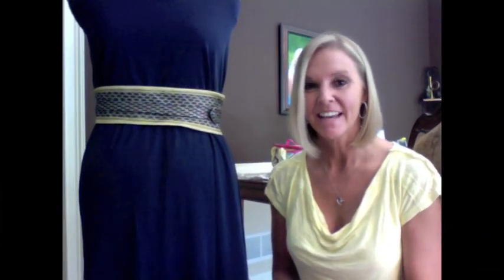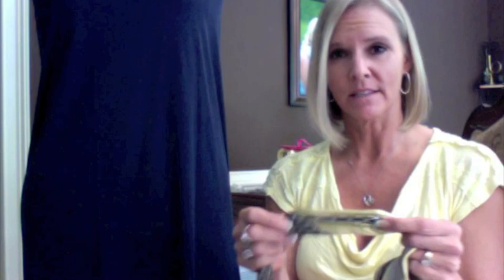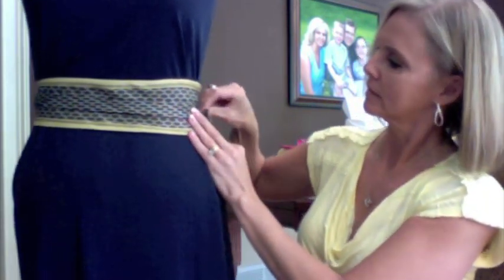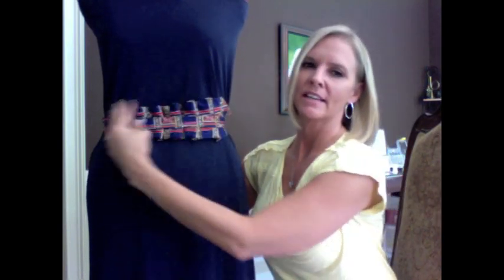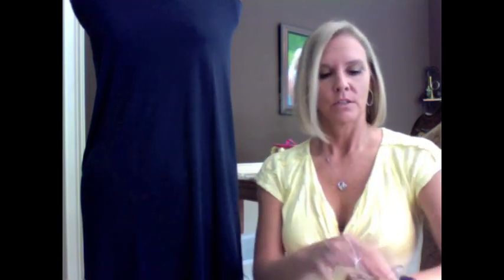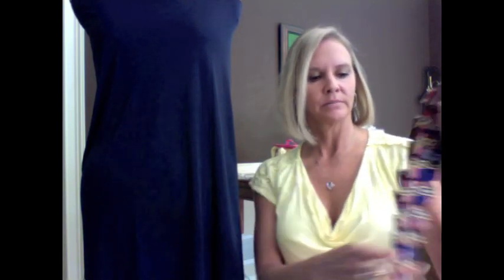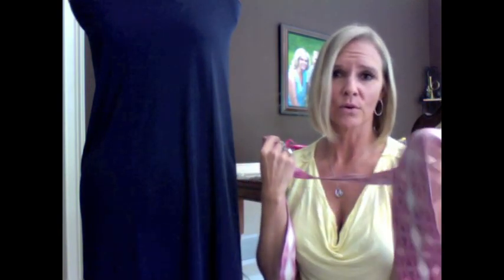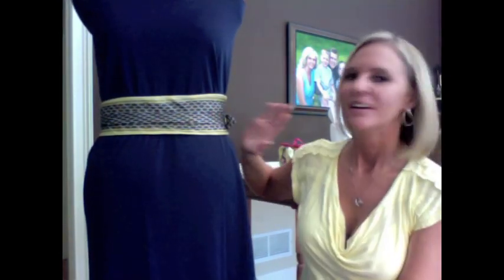DIY Refashion Neck Ties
In this video I refashion old neck ties into belts and accessories. I purchased these ties at my local thrift store for 99 cents each!! I hope you enjoy this video. Happy Thrifting!